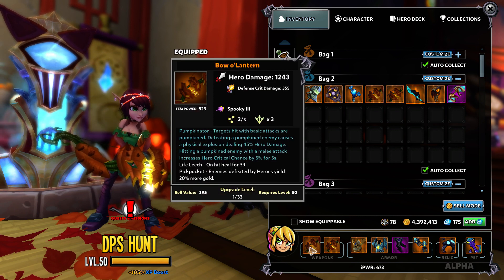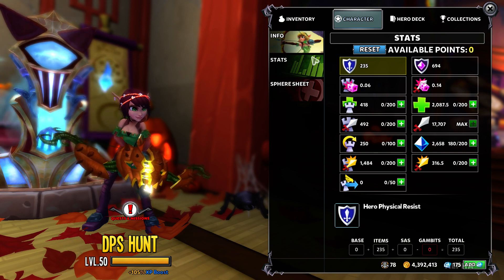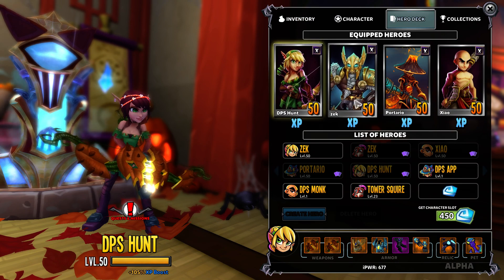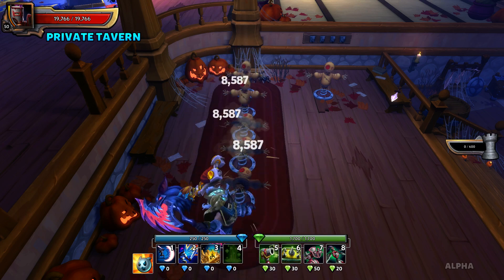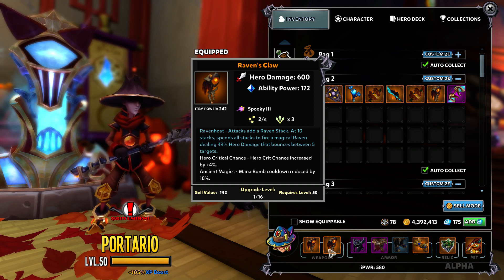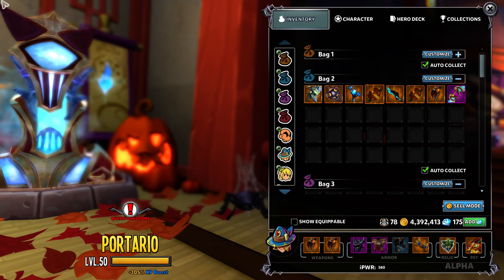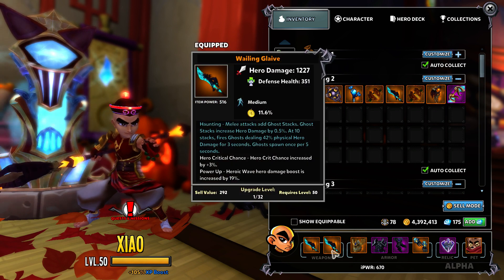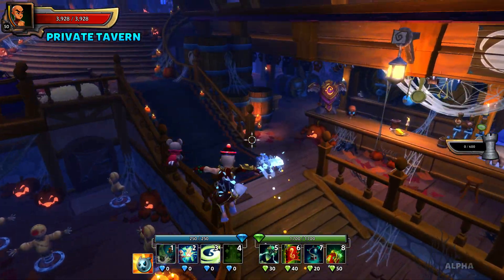Ascension Part II Legendary Spooky Weapons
This video goes briefly over the new legendary weapons added with the Ascension Part II update.